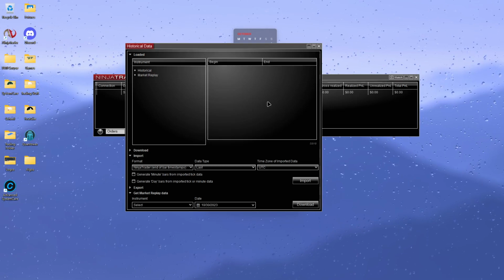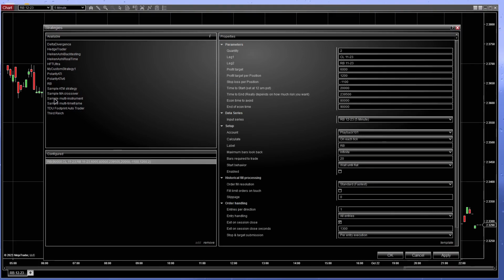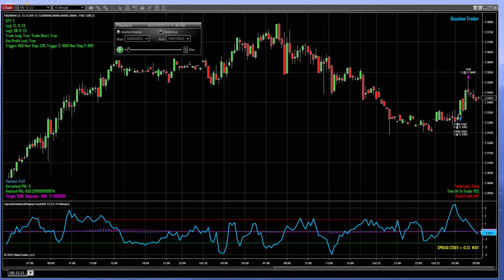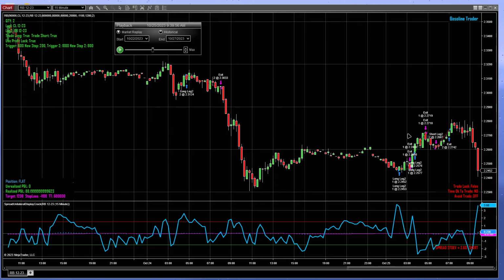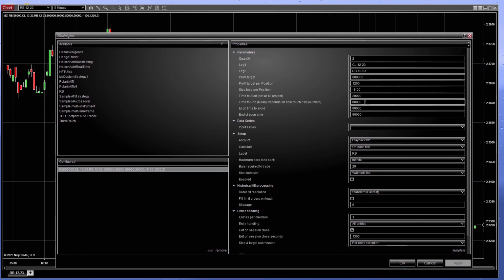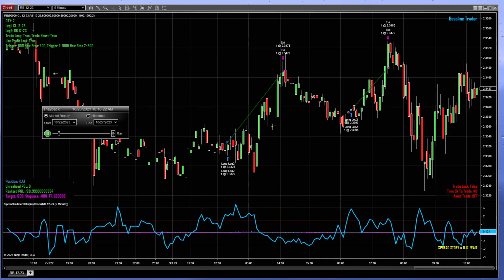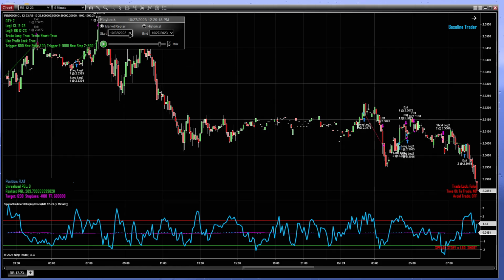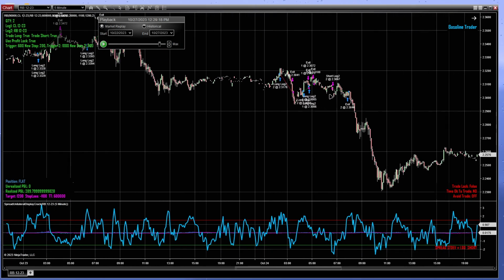How to Use Our Automated Gasoline Trader (Tutorial for Market Replay & Settings)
Hey all, this is a super important video for anyone who is interested in the Gasoline Autotrader. Now everyone needs to understand this, if you have this trader, it isn't a infinite money glitch. There are losing days and losing weeks, but in the long term you should be making money with this. Although it is automated, it does HEAVILY rely on you and the decision you make for Profit targets, time to arm, and days when you arm. Please keep all of this in mind. Here I just show you how the settings are laid out and how much of a difference the settings can make.

Discord (join for more info)

What do I use for most profitability?
-15min Timeframe
-1200 profit target (total for the day)
-1200 per position
-1100 stop loss
-Run it from 3am-9am EST

Using my recommended settings you would have ended last week up only about $1200 ish. Also keep in mind that is if you don't trade Tuesdays (which you really should not be trading Tuesdays and I explain why in the video).

If you have more comments or concerns please commend them below!